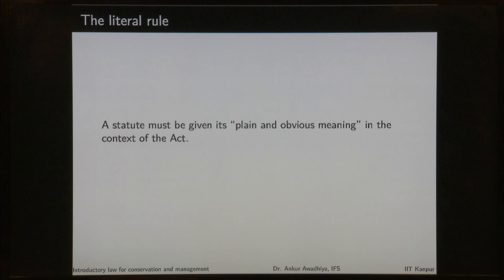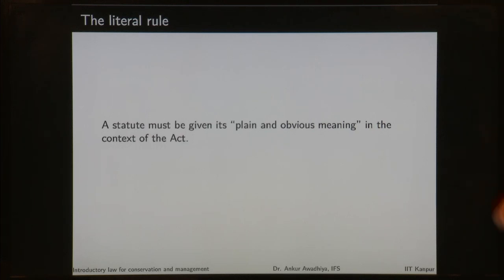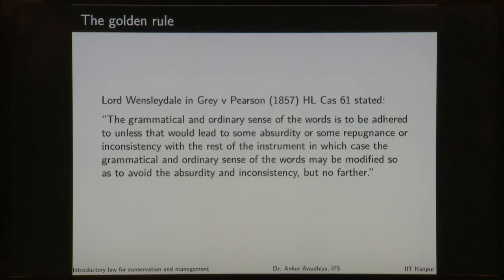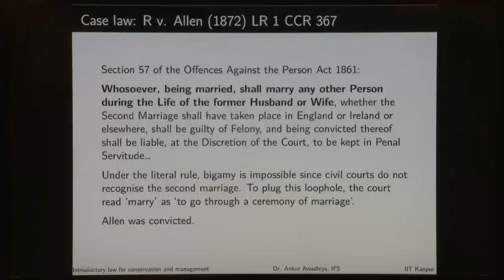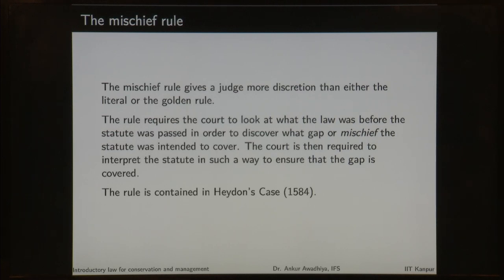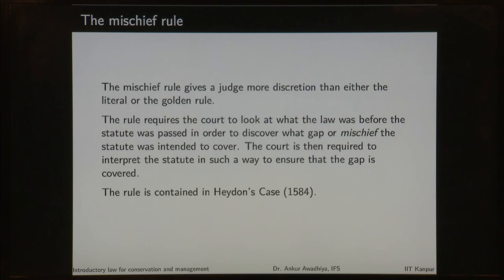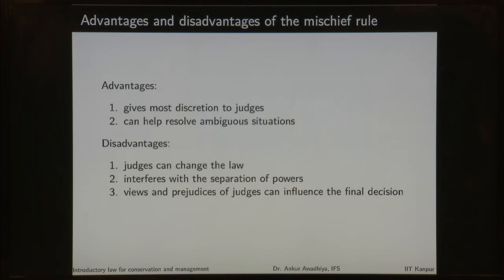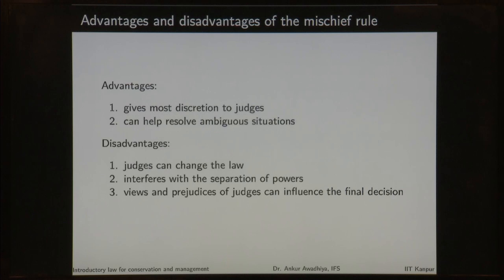Module 06/Lecture 01.